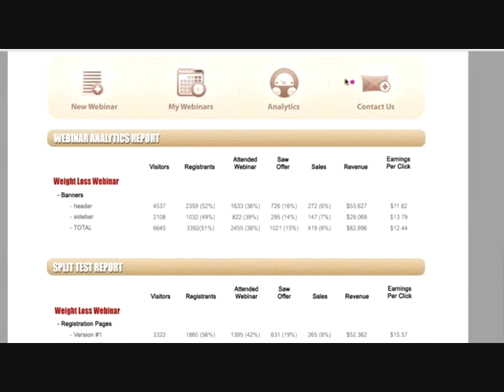Automated Webinar Generator Software - Dual Sub-Id Tracking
- Dual Sub-Id Tracking allows you to track sub-ids appended to your webinar registration page. This allows you to monitor, for instance, the performance of certain keywords which would allow you to maximize the ROI (Return On Investment) of your marketing campaigns.